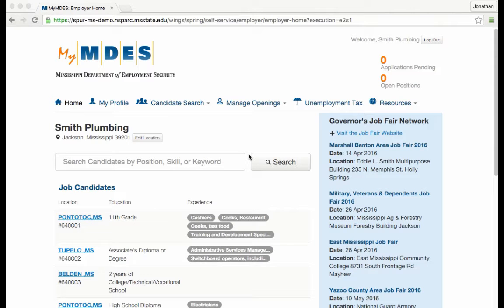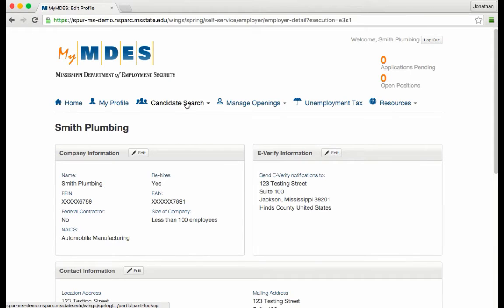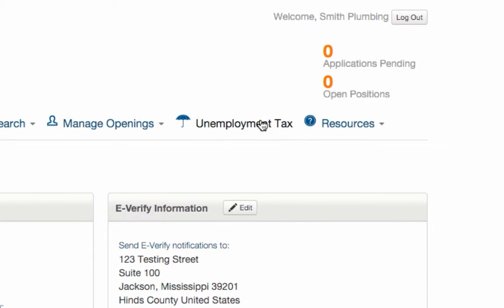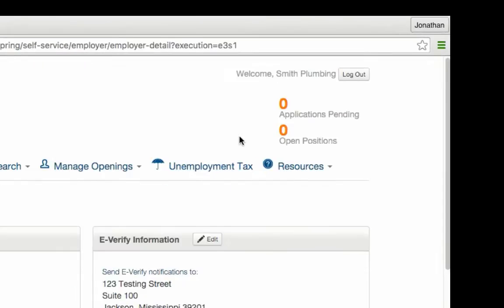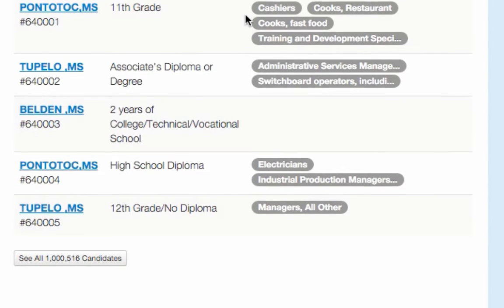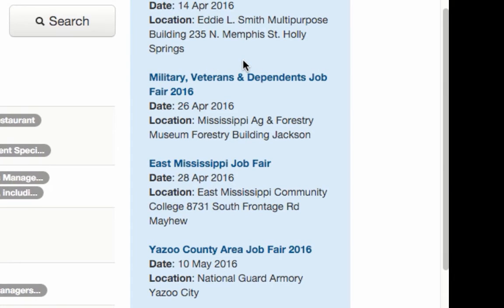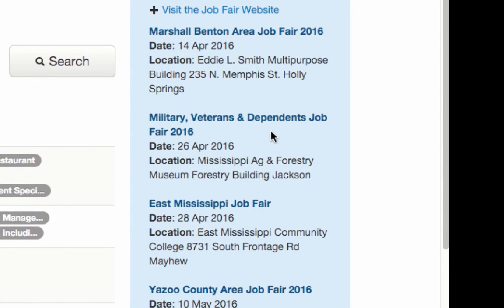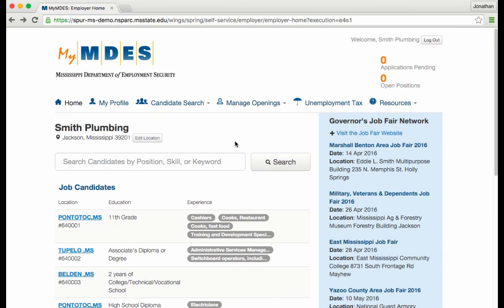Employer Self Service, 6 of 15